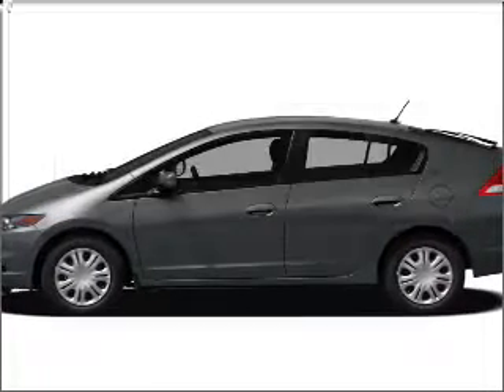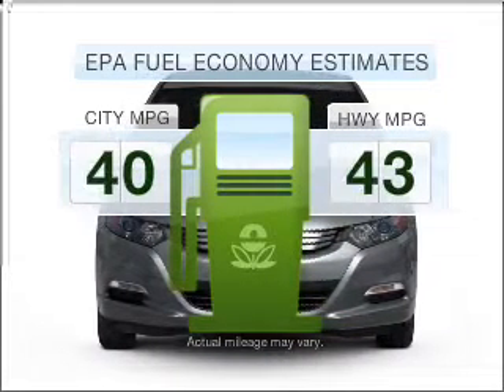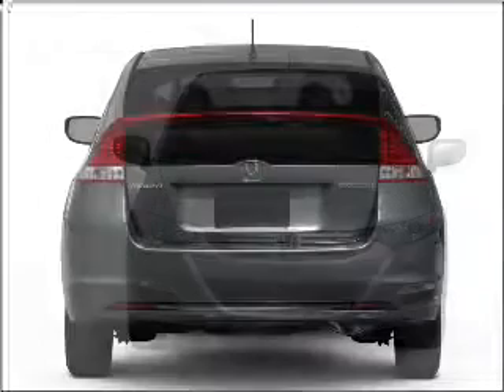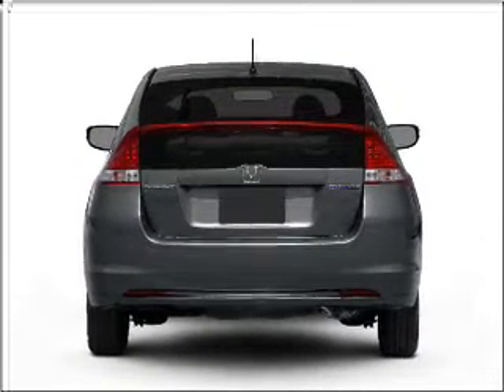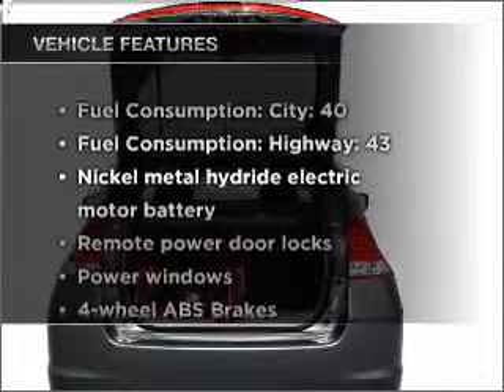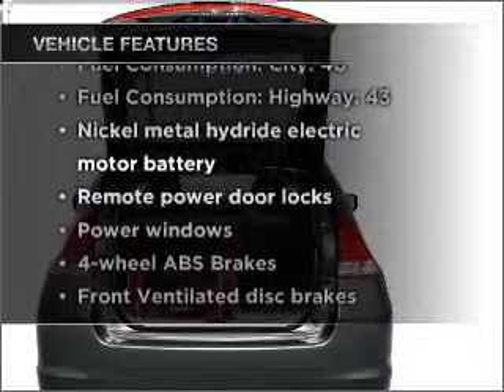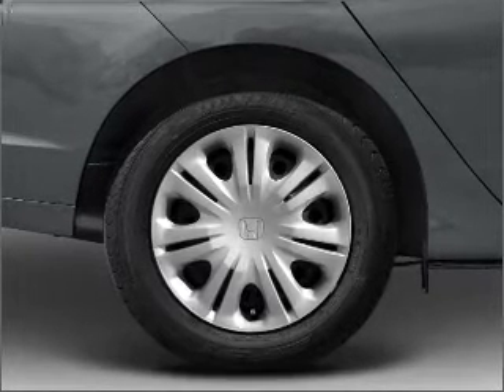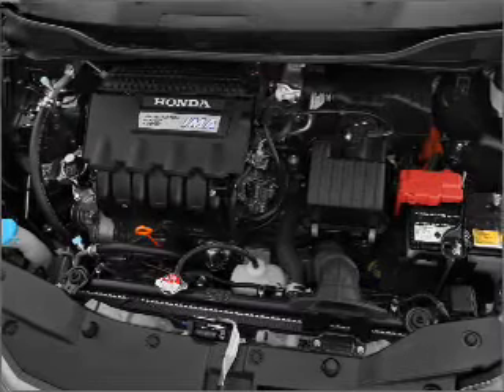2010 Honda Insight - Tucson AZ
Year: 2010
Make: Honda
Model: Insight
Trim: LX
Engine: 1.3 liter inline 4 cylinder 8 valve
Transmission: Automatic CVT
Color: Tango Red Pearl
Mileage:
Address:
4646 E 22 Street